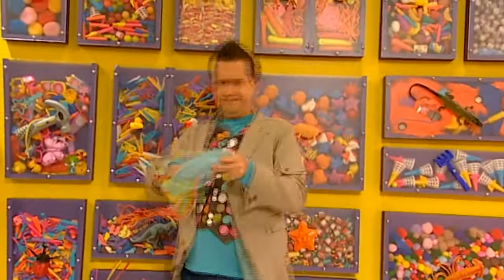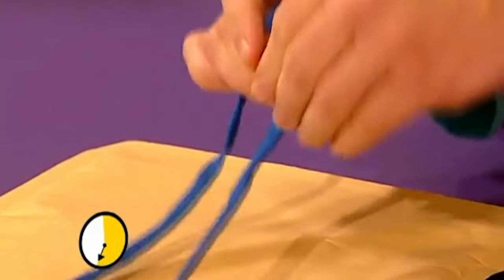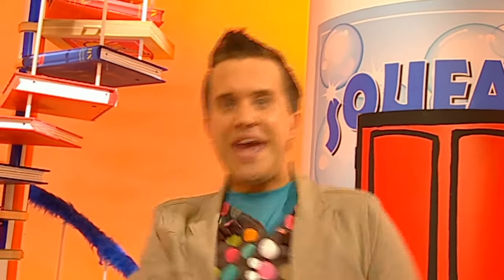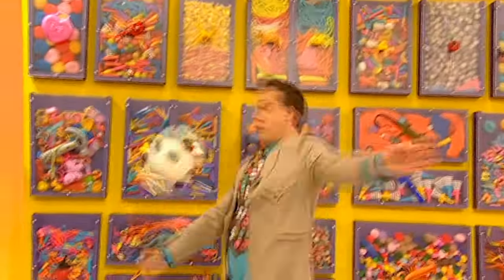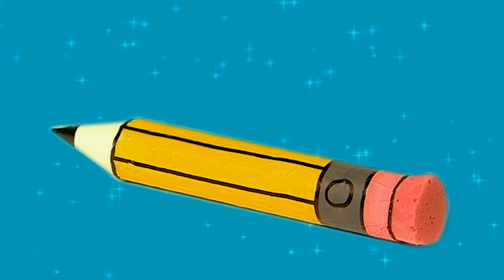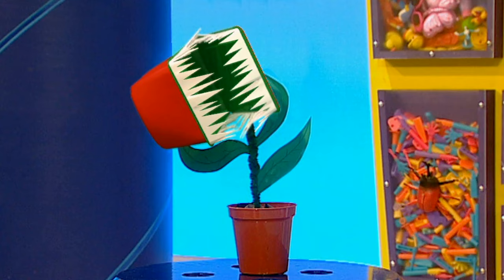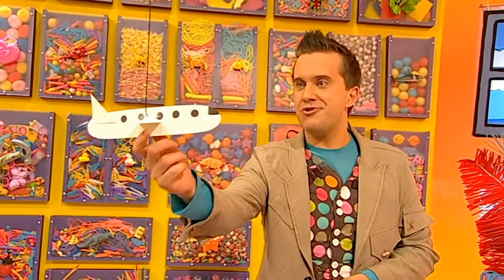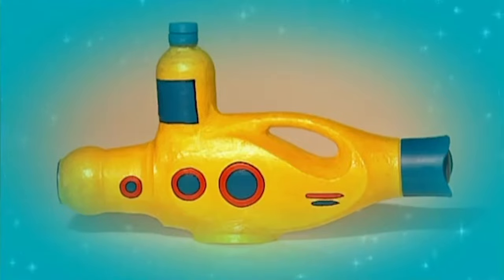20+ FUN DIY IDEAS FOR YOUR ROOM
Time for a room makeover! Get ready for these 20+ awesome DIY ideas for your bedroom or house...